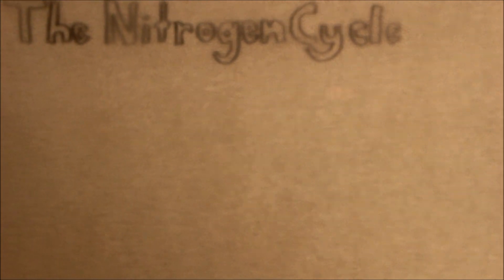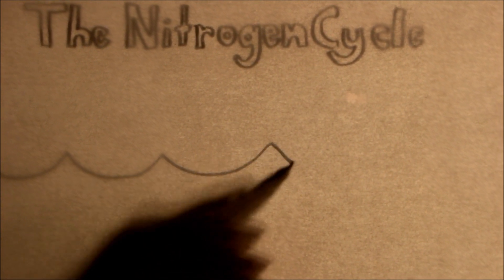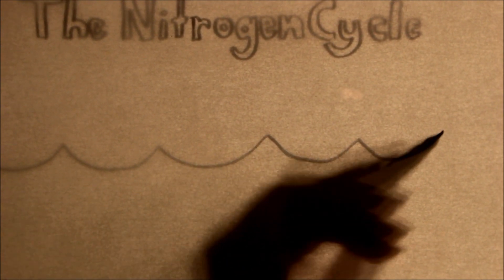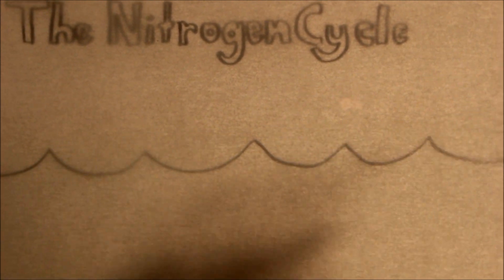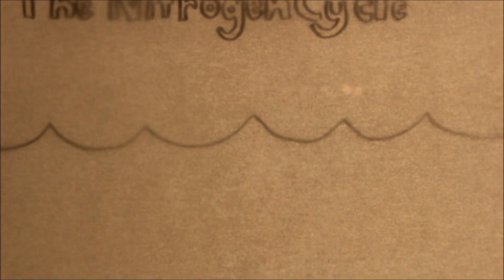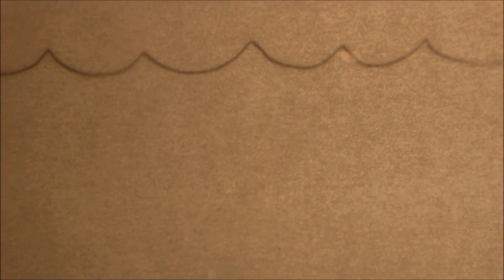★ The Aquarium Cycle - Illustrated Video ★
What you need to know about the aquarium nitrogen cycle!  Good, concise information delivered along with fun and creative illustrations!

Like Solid Gold on Facebook!

Follow Solid Gold on Twitter!

Track: Delusion32